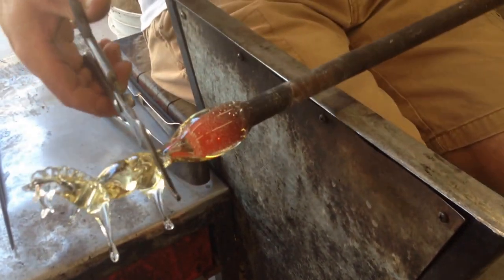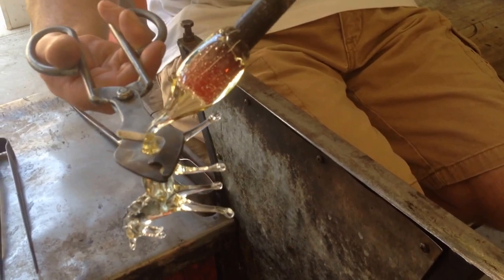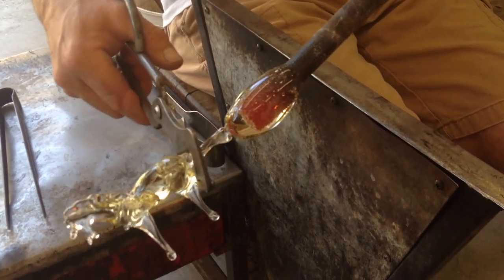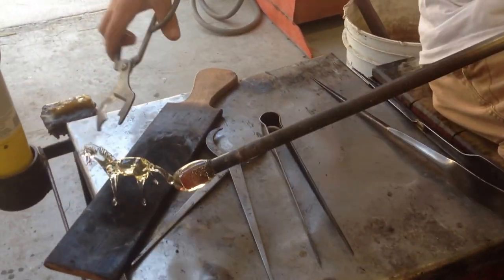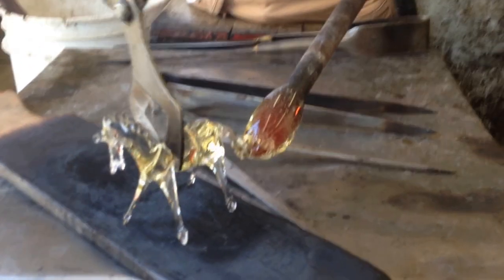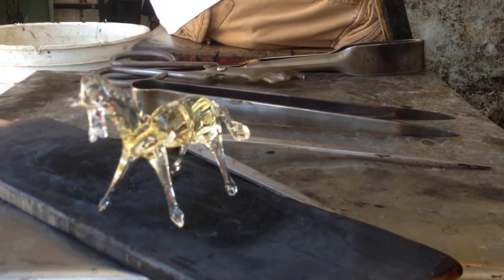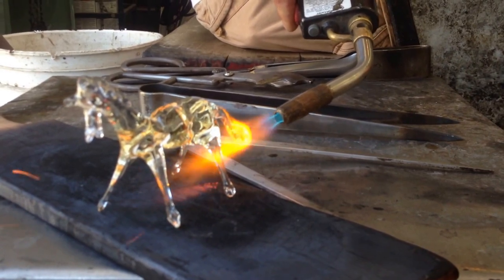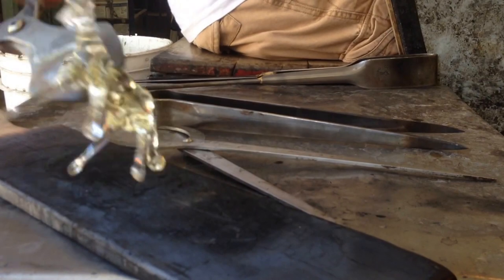Glass Art Demo by Treg Silkwood of BAGI | KQED Arts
Just the thought of molten glass melting my face off keeps me at a safe distance. But Silkwood doesn’t break a sweat as he swings an iron pole between the furnace, or “glory hole,” where the molten glass sits, and the wooden workstation where he tweaks the glass with tongs before it cools.